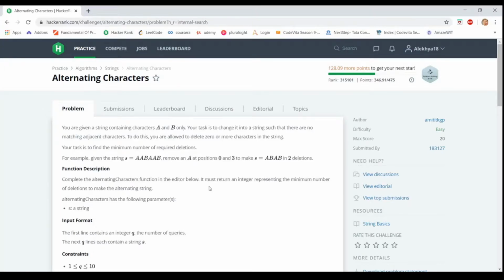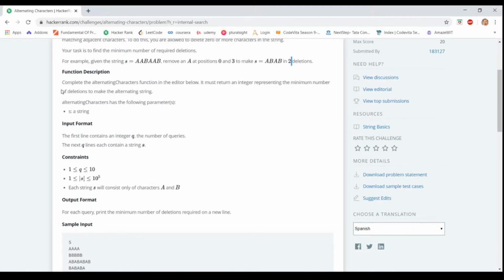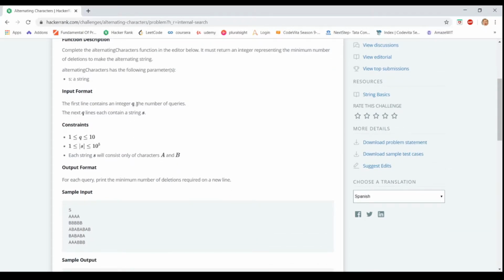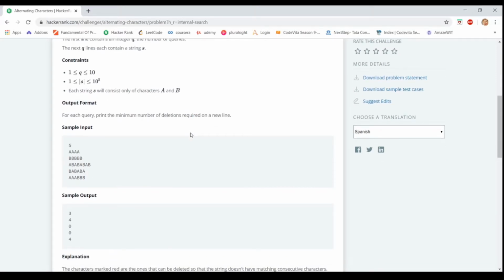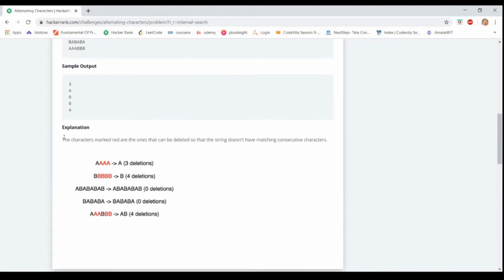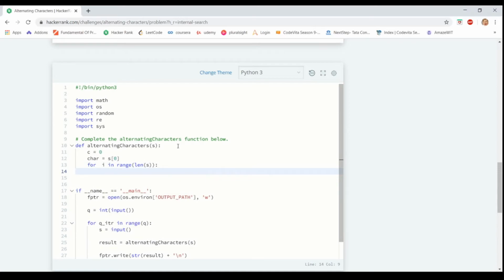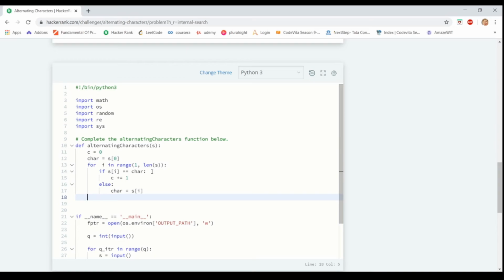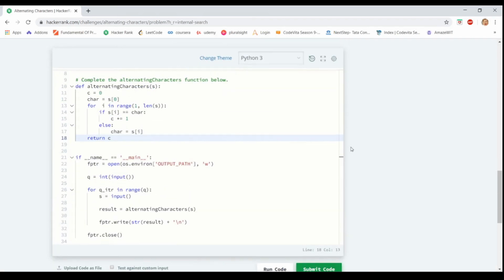Alternating Characters HackerRank || Coding in Lockdown